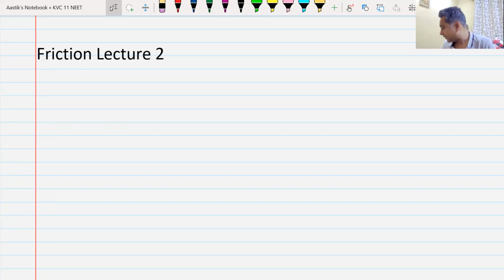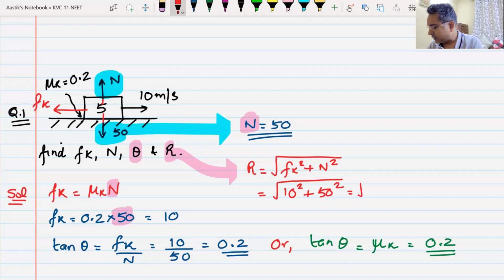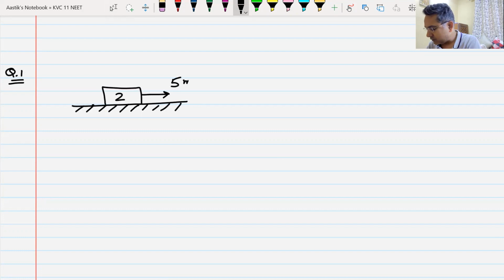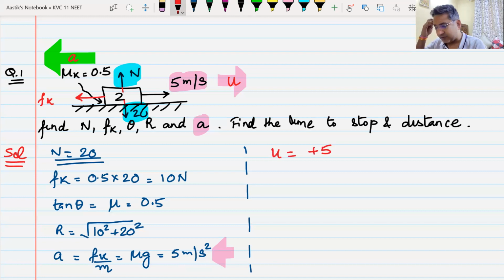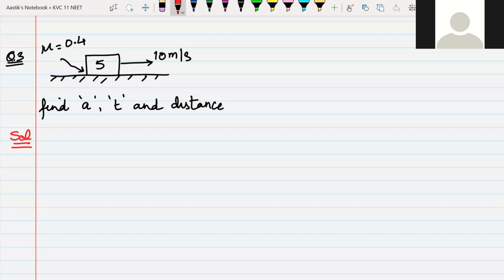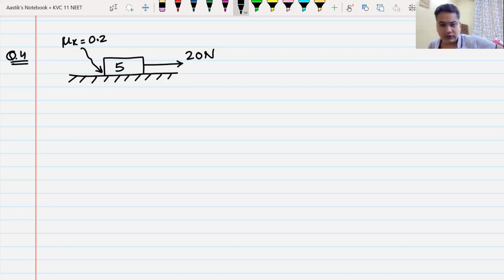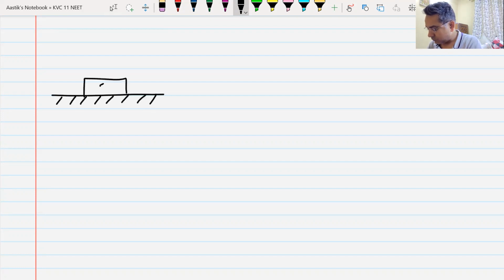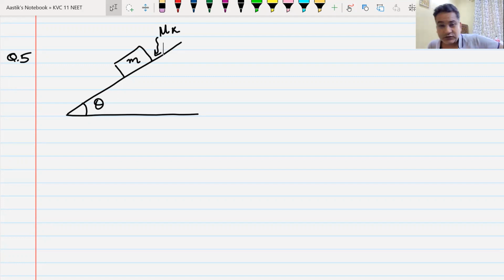Friction NEET | L2 | Static & Kinetic Friction | Angle of Friction | NEET 2023 | NEET 2024 | NEETUG